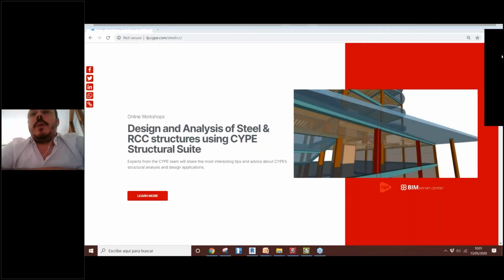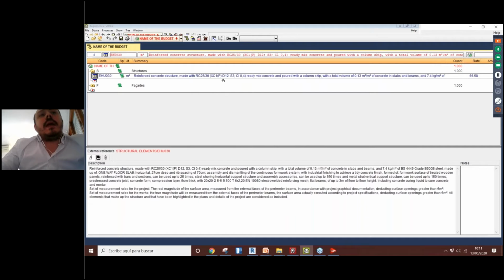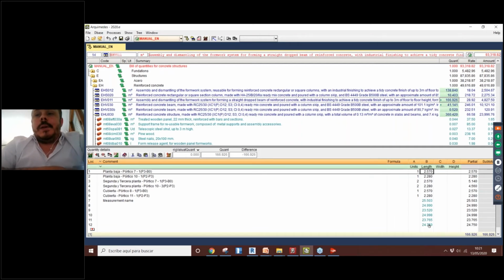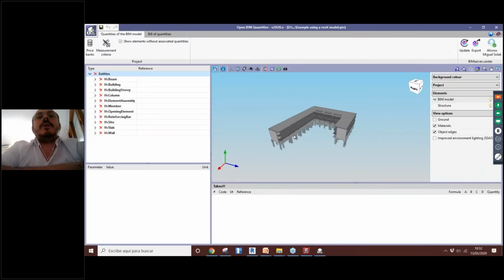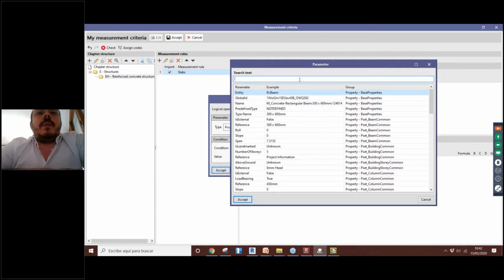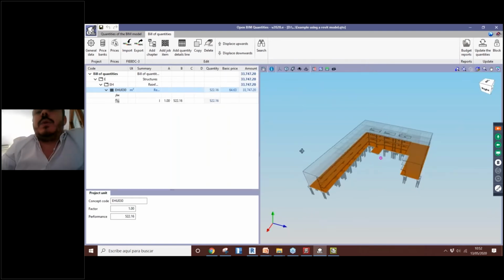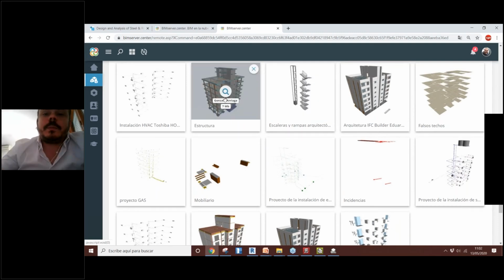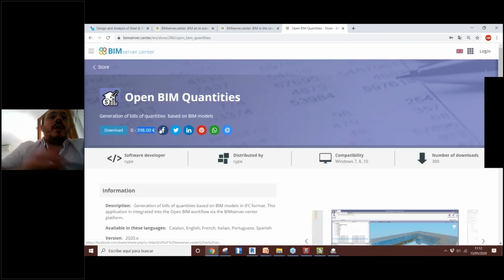Generation of bills of quantities based on structural models